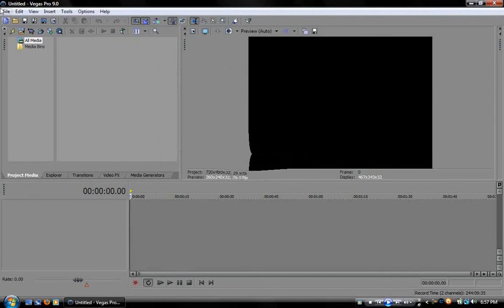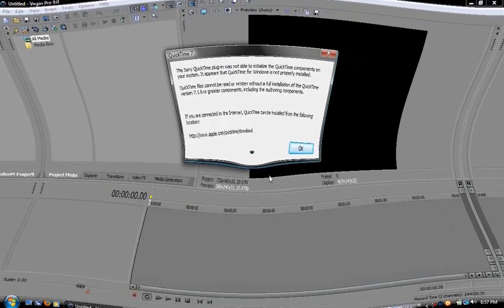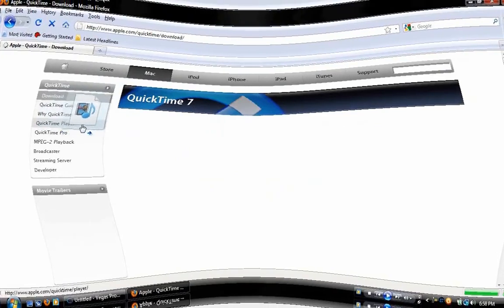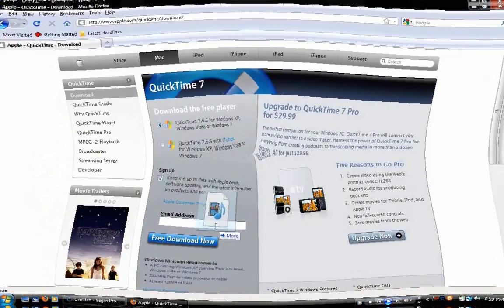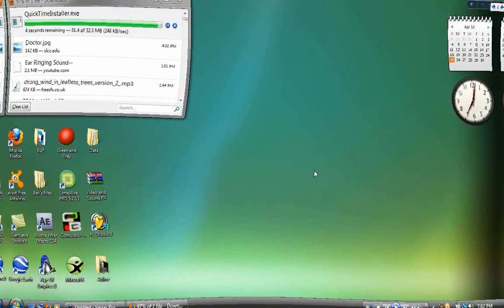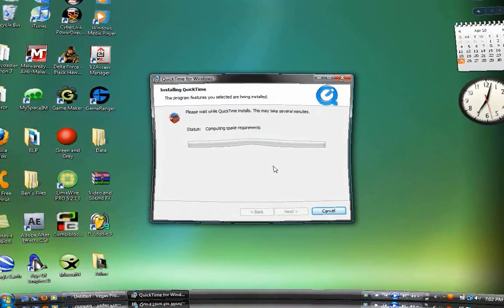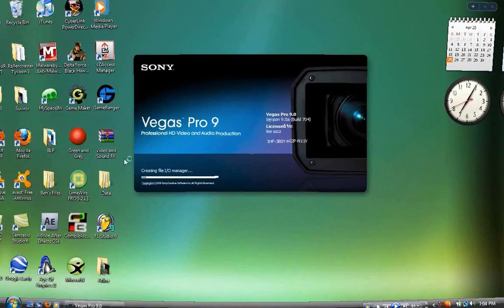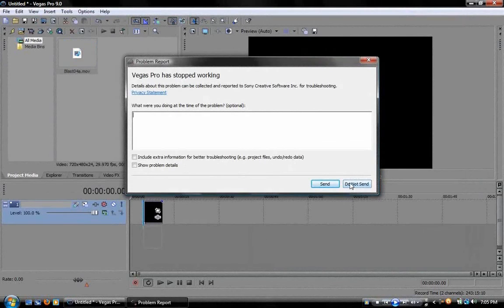Sony Vegas Pro Tutorial | Fixing QuickTime Error Water Sound Effect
If you import a .MOV file, which is a QuickTime file but everything appears black on the screen, download THIS version of QuickTime Water Sound Effect.

OR

You can download Video Converter and convert the video file to a .wmv.